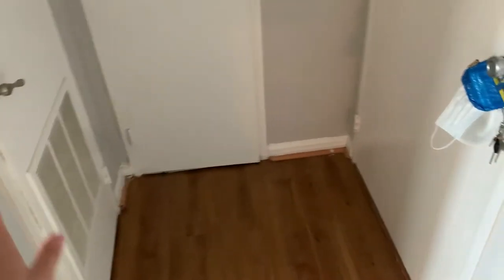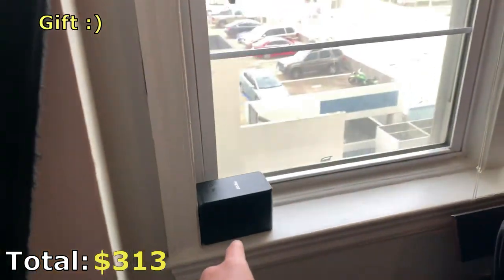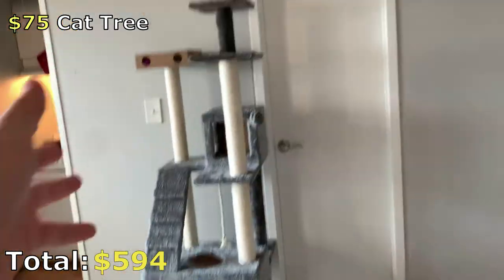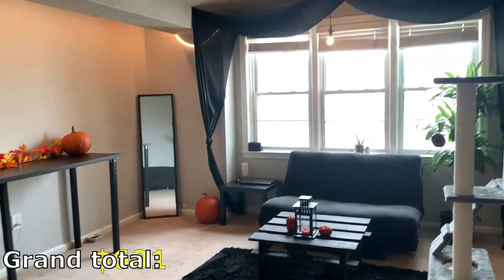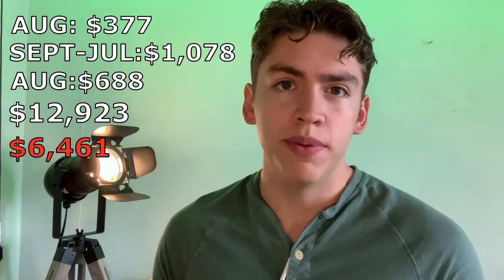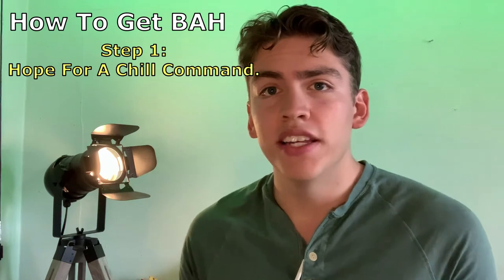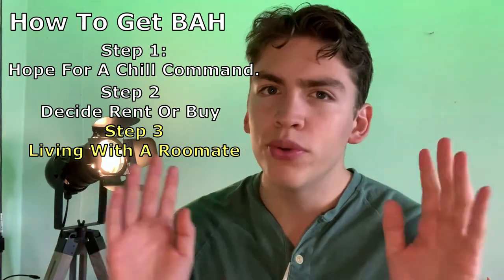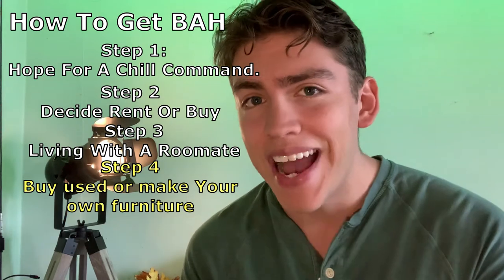How I Make $1,831 Per Month To Live Right Next To The Beach | Apartment Tour!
In This video I discuss A few ways I make money to live in a rather favorable and teaching you guys ways on how to preserve that new found income.